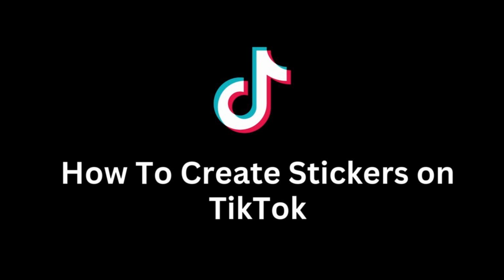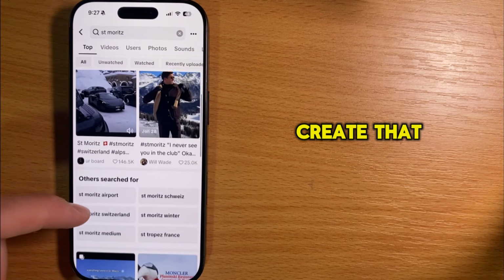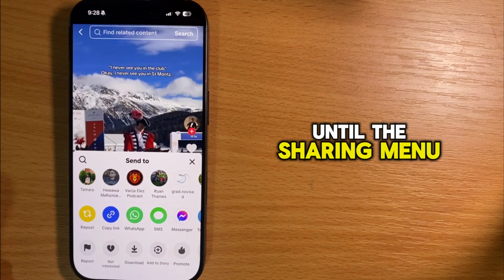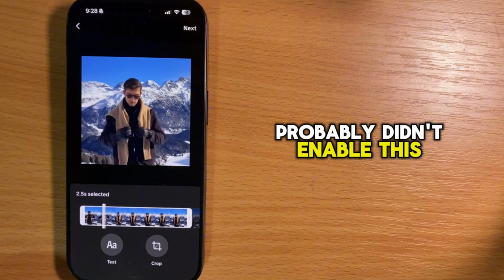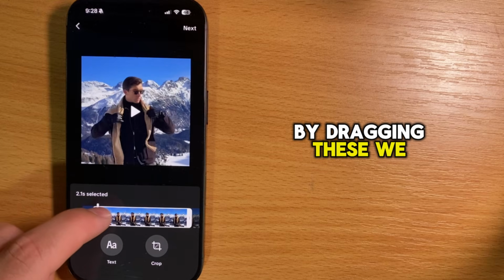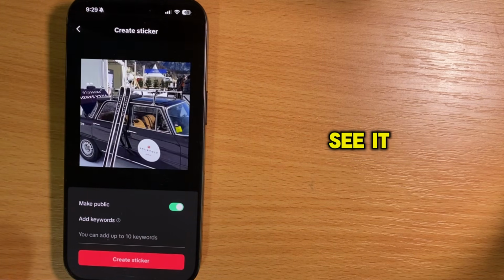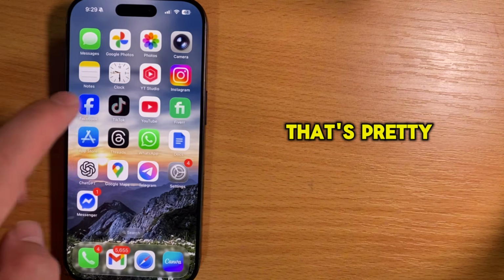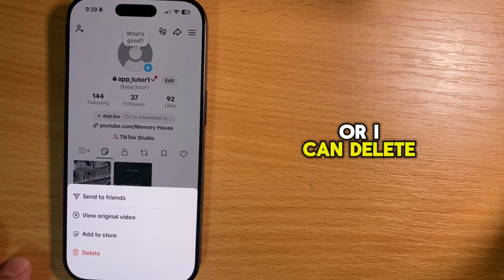How to Create Sticker in TikTok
In this step-by-step tutorial, I’ll show you exactly how to create stickers from any TikTok video, slideshow, or photo without leaving the app. You’ll learn how to use the built-in sticker editor, trim and crop your clips, add text, and decide whether to keep your sticker private or share it publicly.